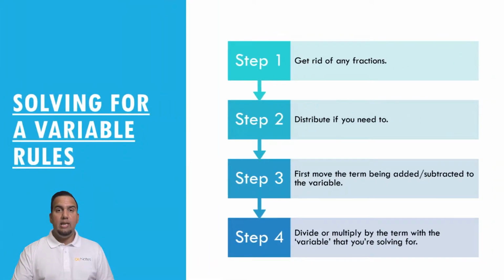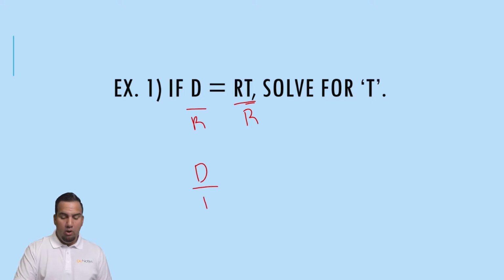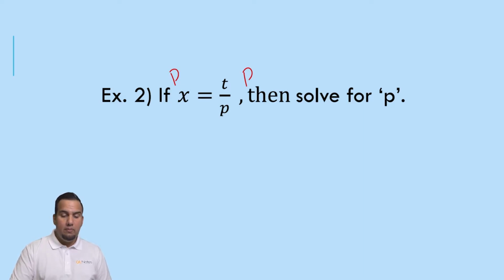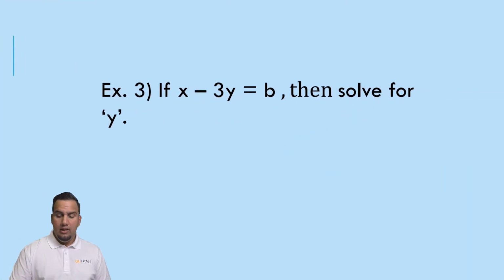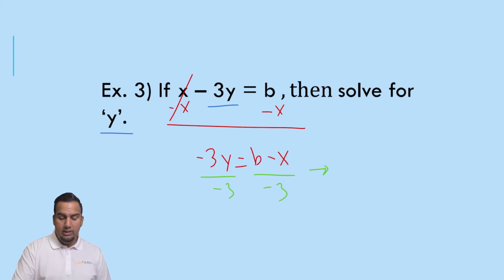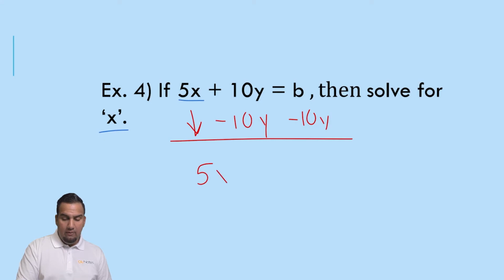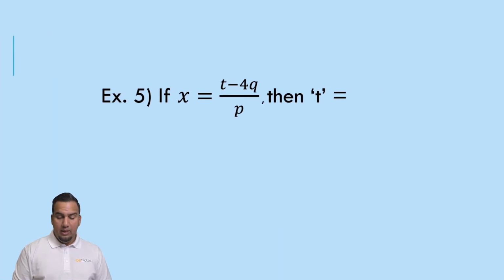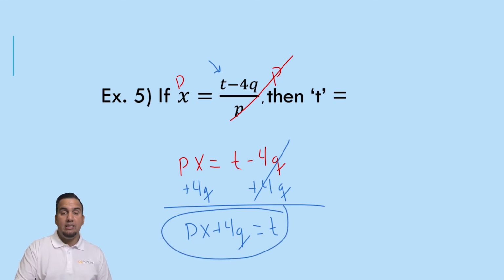1.6 Solving for a Variable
In this video you will learn how to solve for a variable in common used real life equations with multiple variables and other equations.